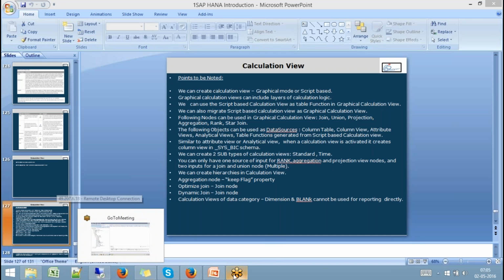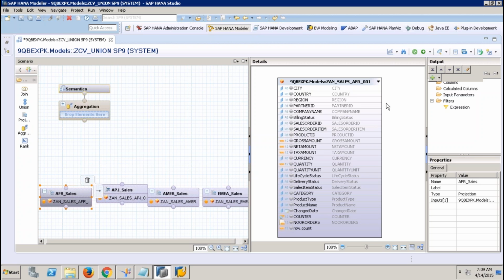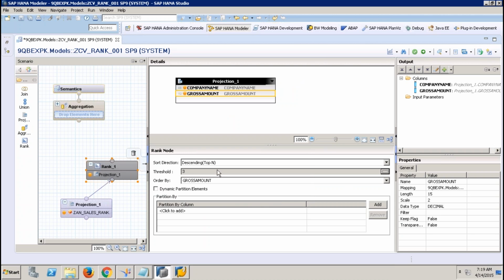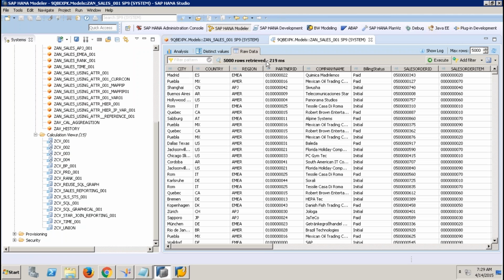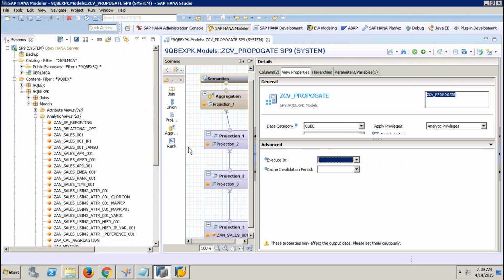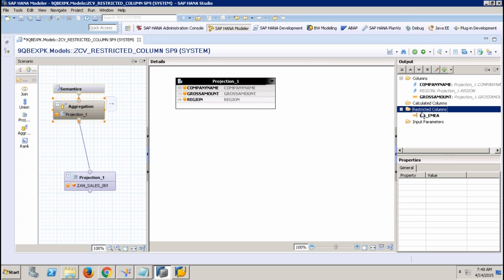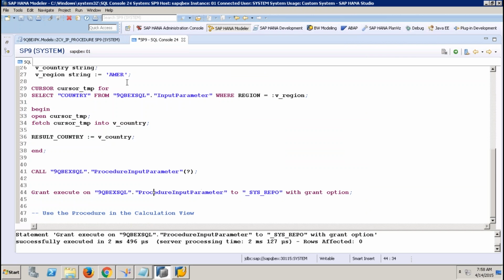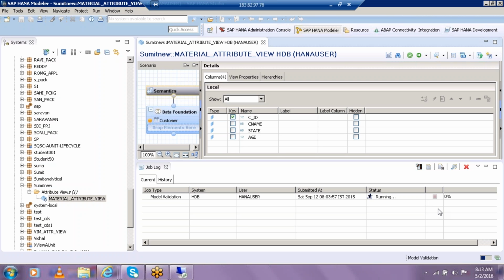SAP HANA Graphical calculation view Day29